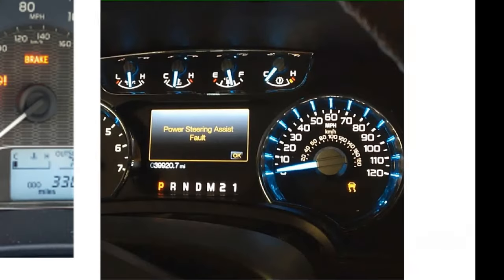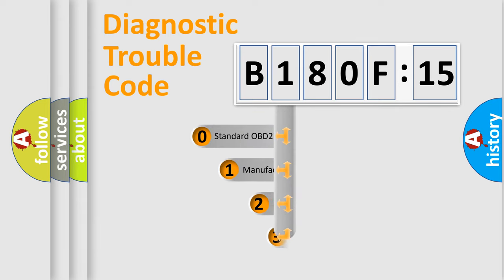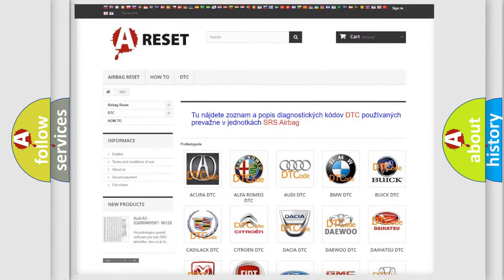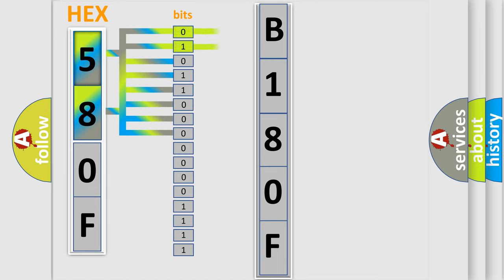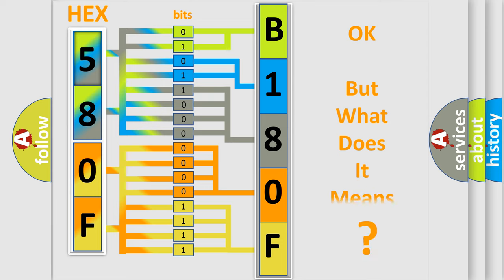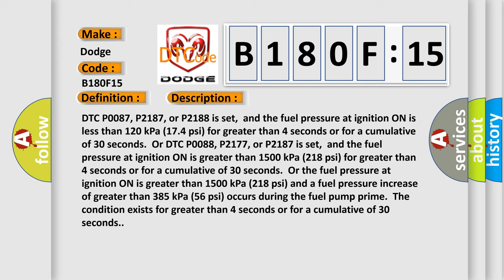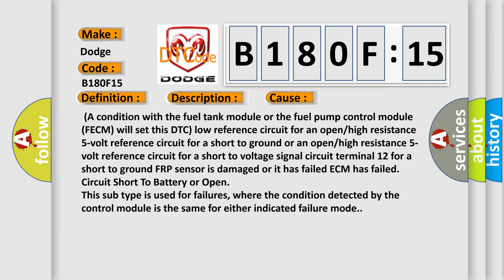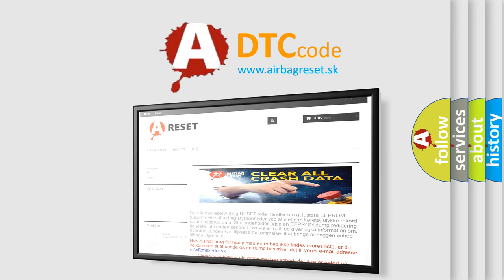DTC Dodge B180F-15 Short Explanation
Contents:
0:21 Basic DTC analysis according to OBD2 protocol standard.
1:48 Insight into programming
2:58 A diagnostically understandable description of the Diagnostic Trouble Code
3:05 Basic error definition

Make:
Dodge
Code:
B180F 15
Definition:
Fuel Rail Pressure (FRP) Sensor Performance
Description:
Cause:
 (A condition with the fuel tank module or the fuel pump control module (FECM) will set this DTC) low reference circuit for an open or high resistance 5-volt reference circuit for a short to ground or an open or high resistance 5-volt reference circuit for a short to voltage signal circuit terminal 12 for a short to ground FRP sensor is damaged or it has failed ECM has failed
Failure Type: